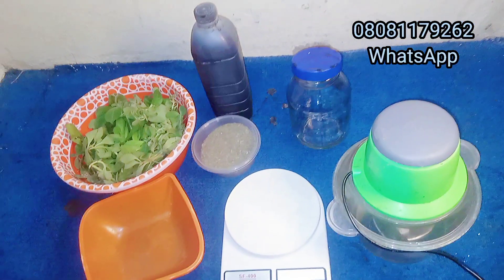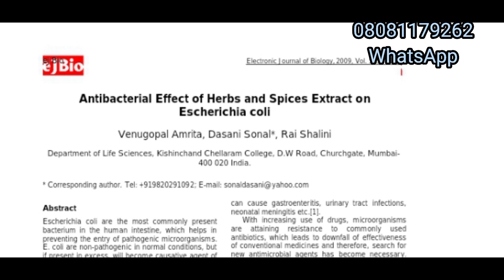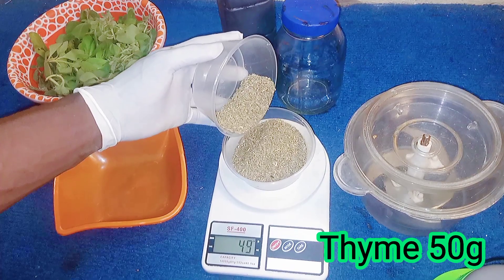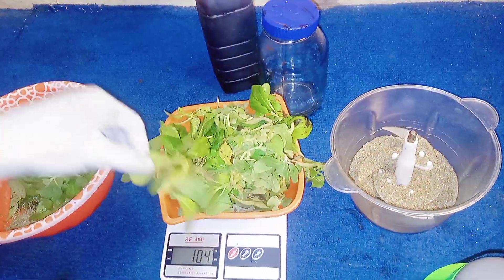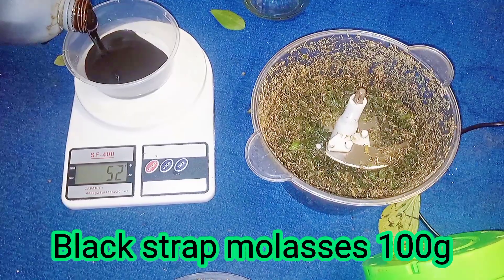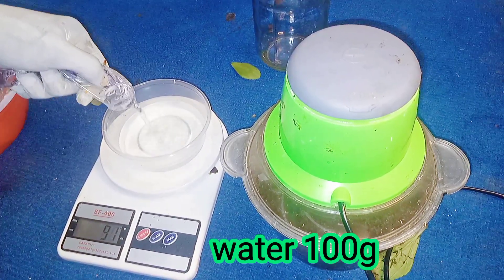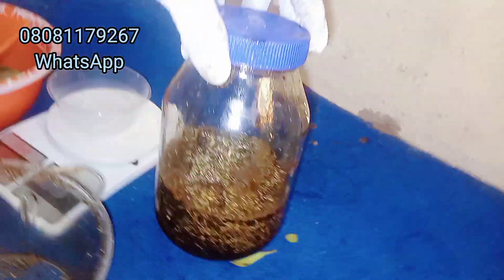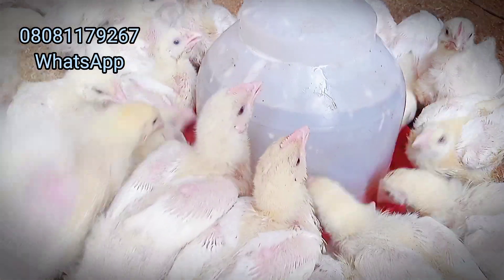How to treat E. coli infection in poultry birds organically